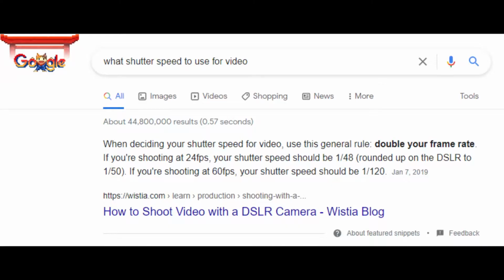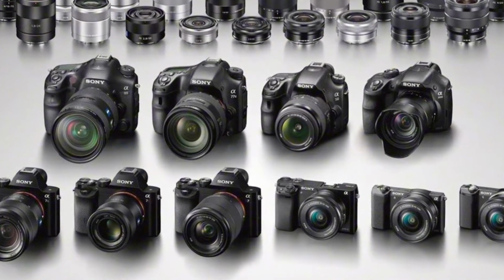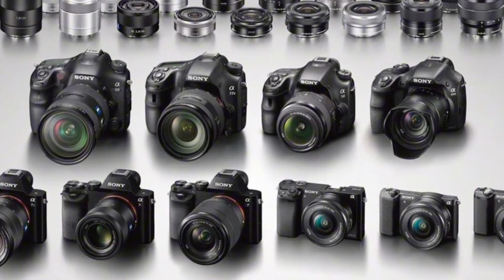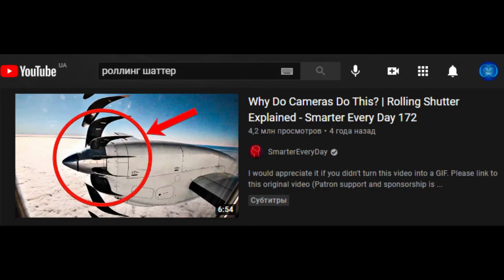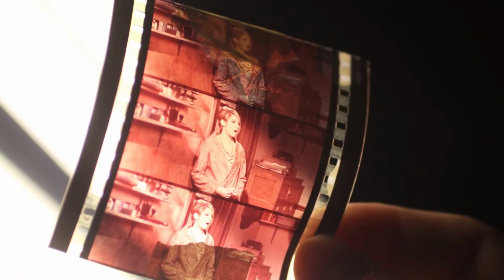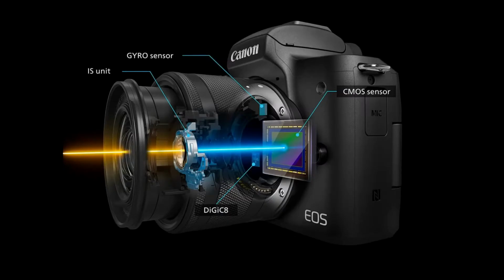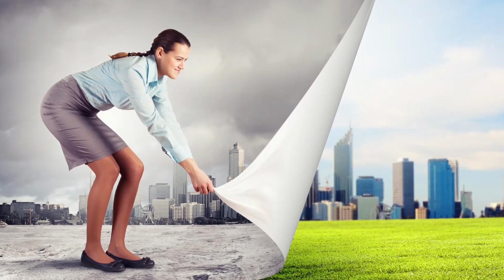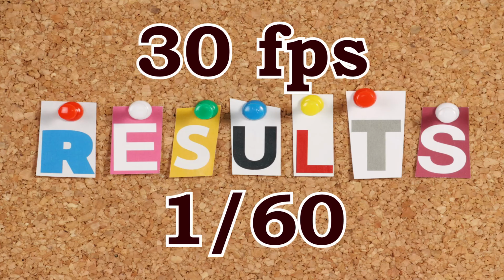the double shutter speed rule ruins your video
I will show you how the double shutter speed rule does not work
and why 120fps at 1/125 is the best choice even for everyday shooting
even if you will not use slow motion during editing
I will show you why you should choose a shutter speed equal to the number of frames per second
prosumers do not notice what is the difference in everyday video shooting, they
may have noticed that something is wrong with the video
but they do not understand what is the cause,

for example, an unpleasant STROBE phenomenon.
other videographers usually tell such users that they should apply the double exposure rule.
but there are videographers who fulfill this rule,
and the video still remains of poor quality, strobes.

in short, the rolling shutter is  who you need to blame.
the most noticeable thing, that you have heard about the rolling shutter is, that the vertical lines in the frame will tilt, when the camera moves.
quite imperceptibly, which can be neglected.
I will show you that everything is much worse.

I will shoot an ordinary video in unusual conditions.
and create a new one from its individual frames.
I will need a flashbulb.
its task is to snatch one bright moment of the real world out of complete darkness.
I will capture such bright flashes on video 90 times.

from these individual illuminated frames
I will collect a new video with a duration of 3 seconds from these 90 frames at 30fps
and you can compare the results

the essence of the experiment is,
the rolling shutter spoils every frame,
you don't notice because you don't know how to notice it.

reality has no division into frames,
and your camera captures as much information as can.

that is why consumer cameras are not allowed to shoot professional commercial video.
Netflix.
the only "non_cinema_camera" allowed "is the Panasonic S1H
I'll show you practically how to minimize the rolling shutter effect in your usual non-professional camera

the duration of the flash lamp’s pulse is 1/10000 seconds.
this is much shorter than the time of one video frame.
this is enough to expose the camera sensor.
after all, the information of the sensor is recorded after the exposure.

the modern photo camera that we use to shoot videos were created to work with a flash light.
I will show you that the video can quite capture a completely light-filled frame.
a camera with the ability to shoot video in the mode of all key frames.
The number of frames per second is 30, shutter speed 1/60 of a second.
iso at a minimum, aperture at a maximum, we need complete darkness in the frame.
flash with a pulse duration of 1/10000 seconds.

how will we do:
point the camera at the wall and turn on the video recording.
direct the flash to the wall and make 90 manual flashes.
repeat shooting at 30fps and a shutter speed of 1/30.
repeat shooting at 120fps and a shutter speed of 1/250.
repeat shooting at 120fps and a shutter speed of 1/125.
break the final video into a sequence of frames.
 delete frames that are not illuminated by the flash.
if the camera has split the flash moment into two frames , I glue it together in one frame.
collecting a new sequence from the resulting illuminated frames.
compare the results.

as you can see, only the last option does not have any loss of information in the frame.
why do you not notice such losses in normal shooting.
that's because our real world is not divided into frames.
instead of the black spot there will be a part of the information from our world.
from the previous moment of reality, and so on, frame by frame
like, nothing is lost, but every frame is a monster.

Frankenstein, assembled from several parts, from different times.
from the present, the past and beyond.
And, the higher the shutter speed you choose, the worse will be the result.

But, while buyers have not noticed this weakness, the manufacturer will continue to offer the consumer such a neutered fake cameras.
the manufacturer tries to deceive novice filmmakers even.
in cheaper cine cameras there is no global shutter.
and so these same flaws are there.
if you want to film a real movie – buy an expensive camera with the global shutter in it.